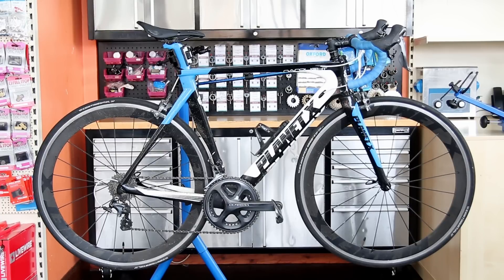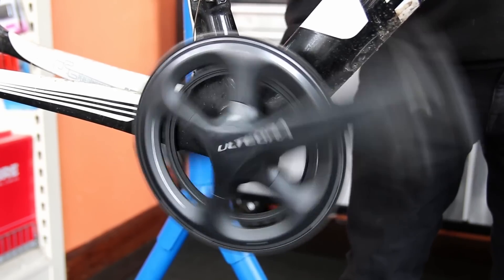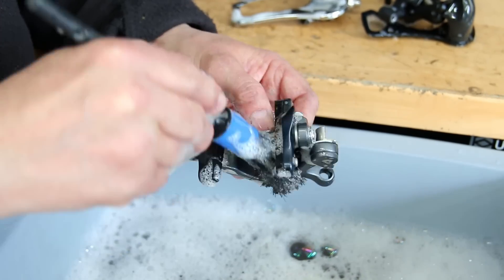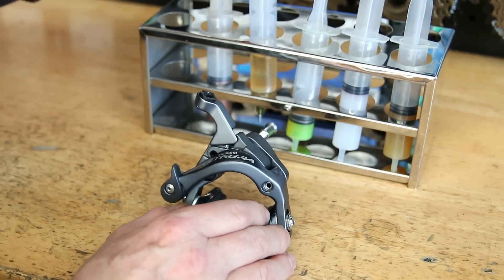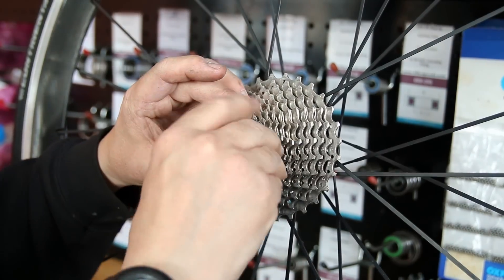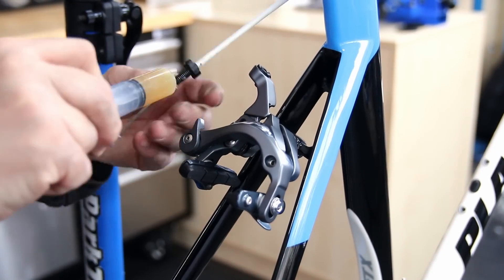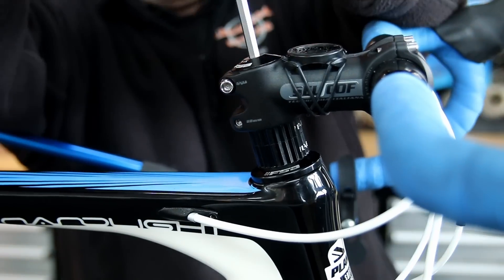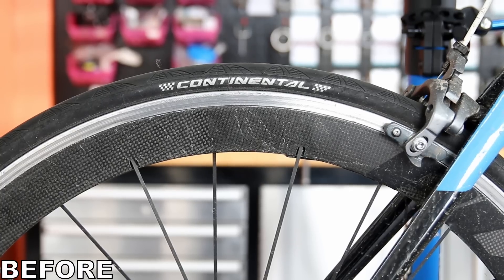Planet X Nanolight Rebuild! Full Road Bike Service!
In todays episode we fully service this Planet X Nanolight road bike. It needed a new bottom bracket, new tyres and a general degrease...